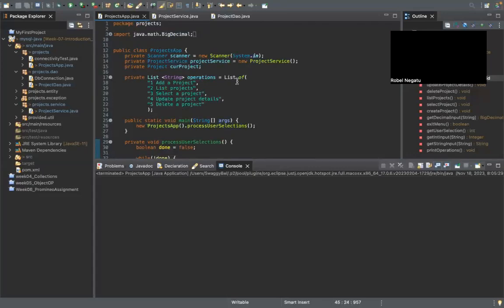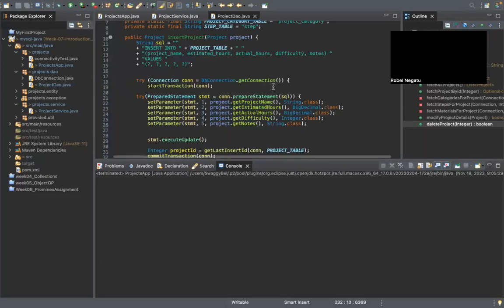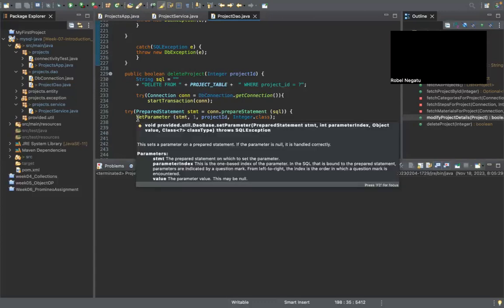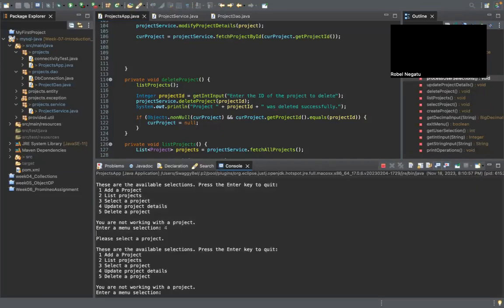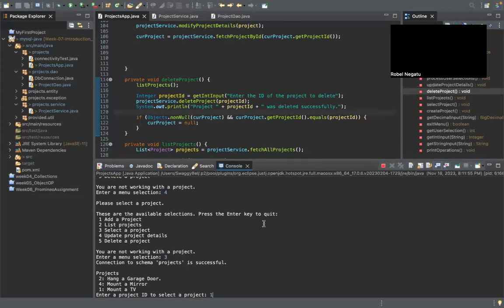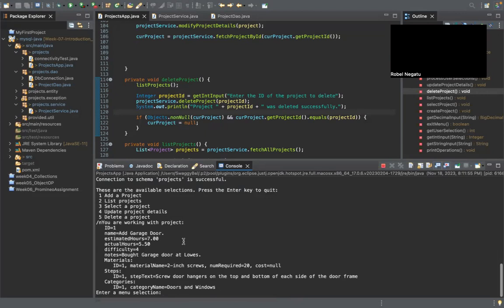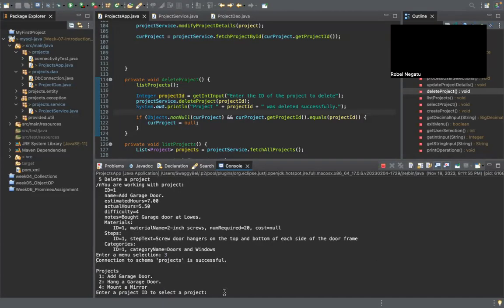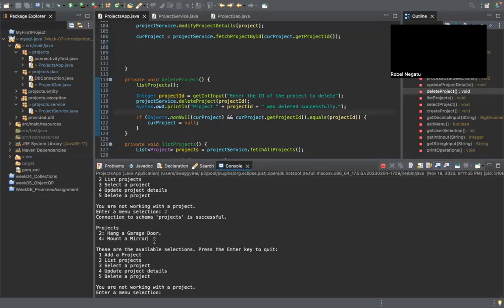Week 11 Promineo Tech Assignment